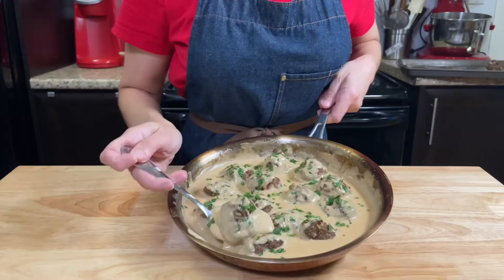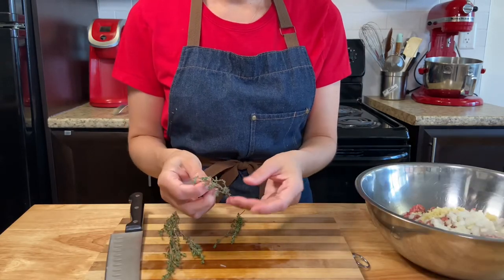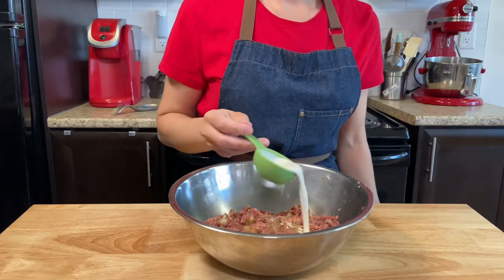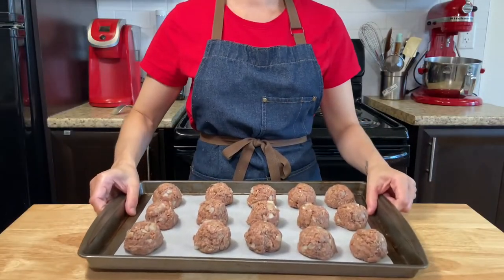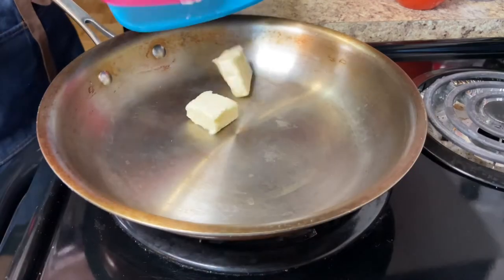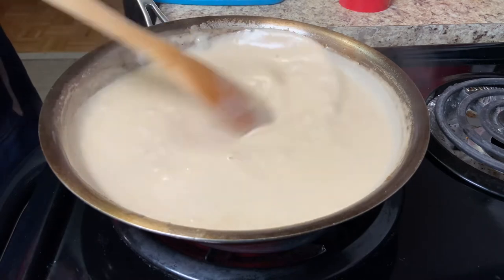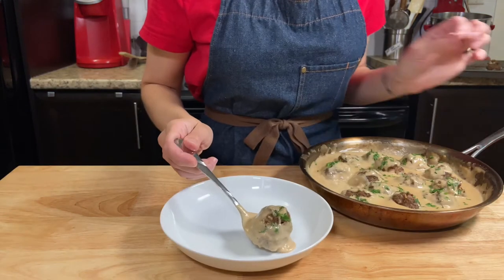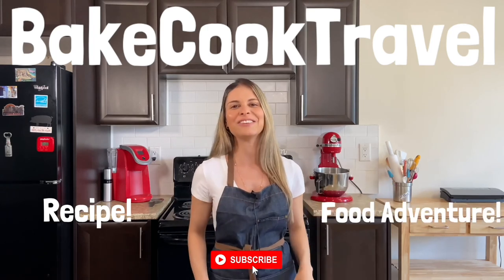Swedish Meatballs | EASY To Make At Home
Today we're making an AMAZING Swedish Meatball Recipe with An INCREDIBLE cream sauce. Perfect as an Entree or even as and Appetizer. Enjoy!

Meat Balls
600g lean grounded beef
1/2 medium yellow onion
3 smashed cloves of garlic (small cubes)
6 stems of thyme (picked and chopped)
1 tsp dry Rub for beef
1 tsp black pepper
1 tsp salt
1 tbsp Worcestershire sauce
1/4 tsp of chilli sauce
1 egg beaten
1/4 cup cream
1 tbsp olive oil
5 tbsp bread crumbs
Sauce
4 tbsp butter
3 tbsp all-purpose flour
2 cups beef stock - good quality low sodium
1 cup cream
2 tbsp Worcestershire sauce
1 tsp dijon mustard
salt and black pepper to taste
Garnish
Chopped parsley

**All BCT videos are available in English and Portuguese subtitles.**